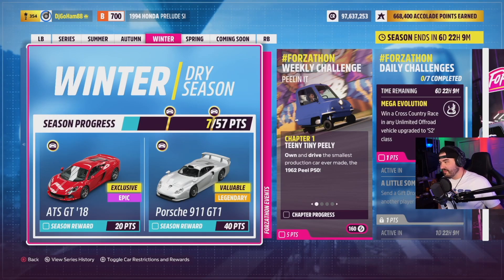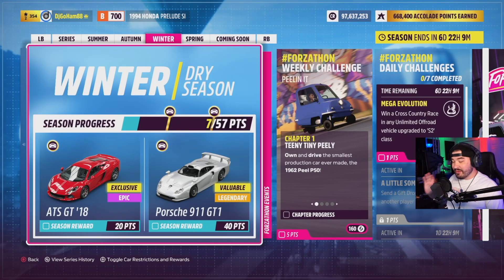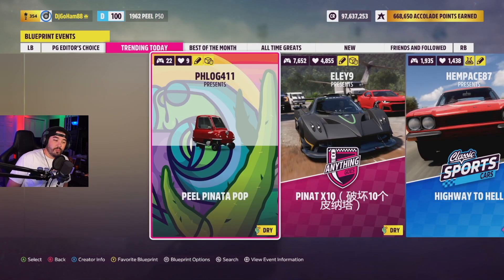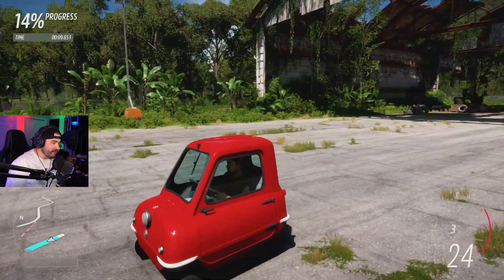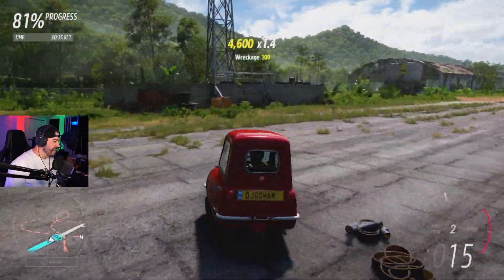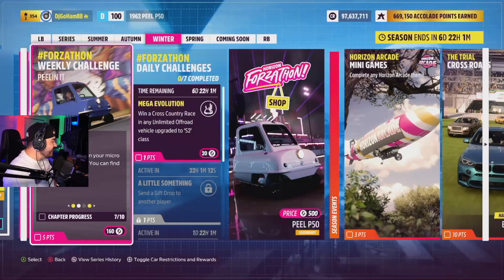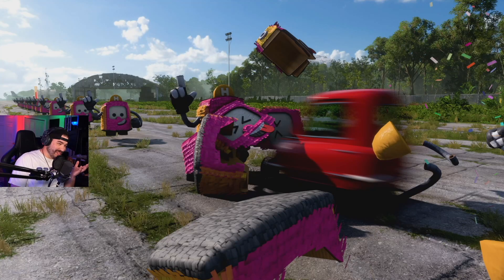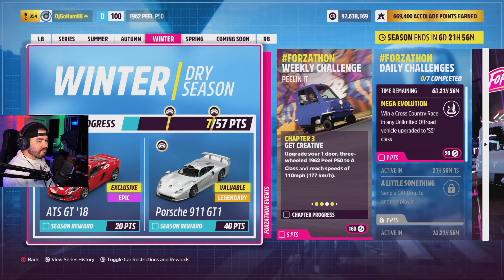Smashing Piñatas In A Peel P50!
Forza Horizon 5 - PC